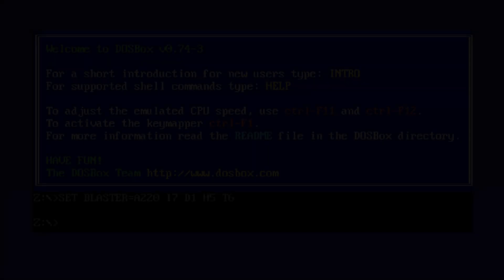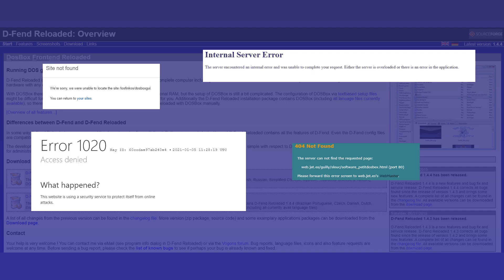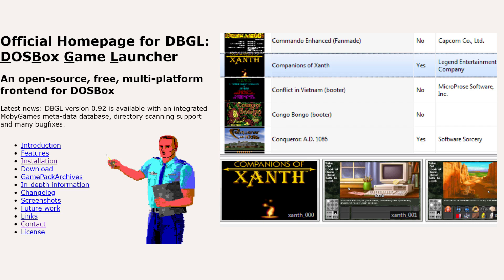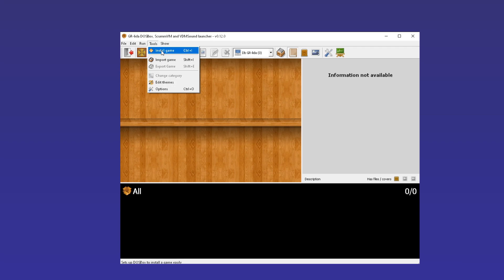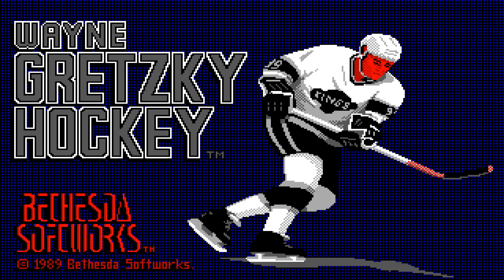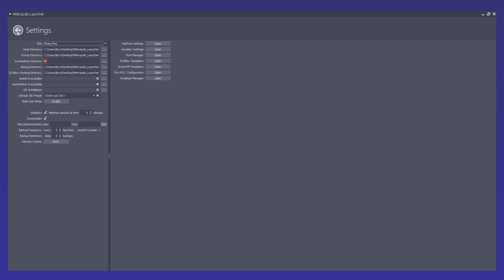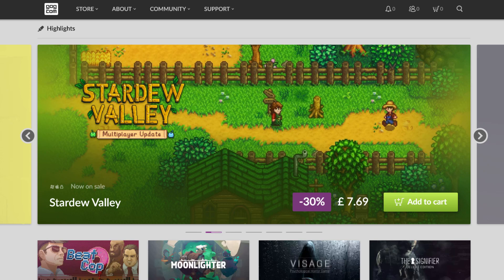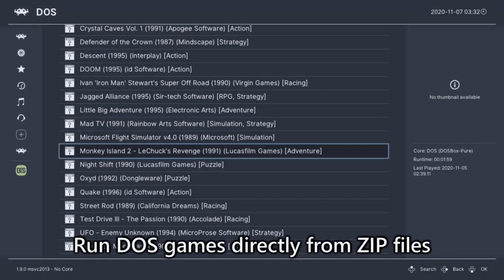DOSBox Frontend Discussion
Frontends! Are they for you? In this follow-up video, James briefly discusses a selection of neat GUI frontends for DOSBox games.